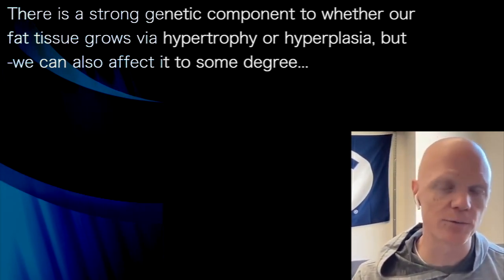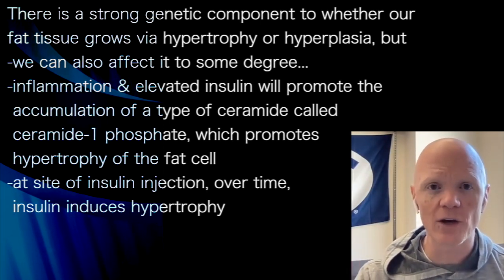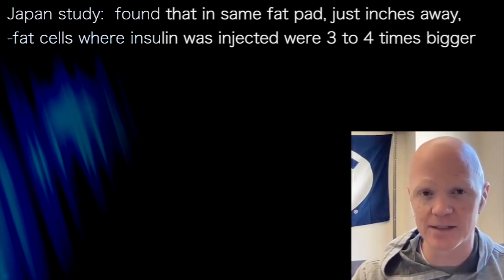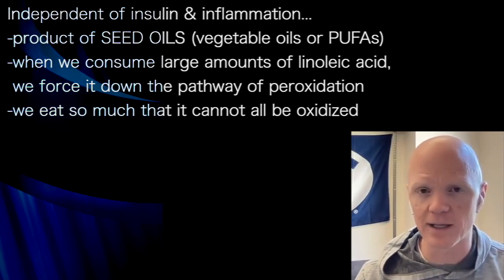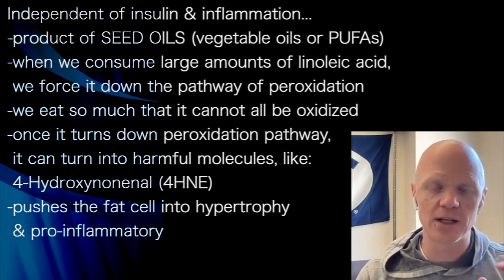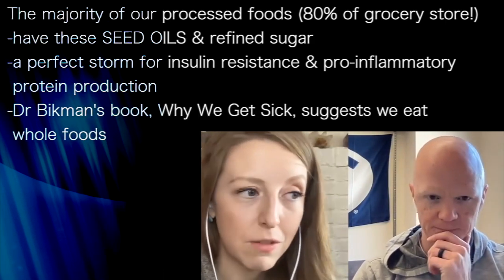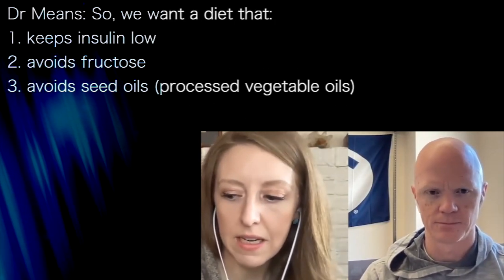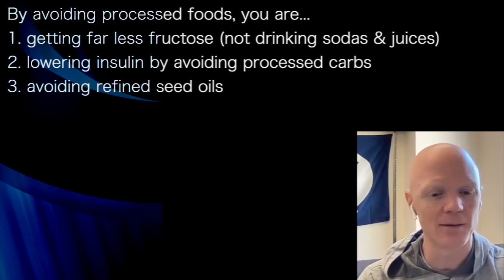BEN BIKMAN 7 | NO PROCESSED FOODS=no fructose; low carbs; no seed oils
presents episode 370 | Dr Ben Bikman
DR CASEY MEANS Levels podcast

There is a strong genetic component to whether our
fat tissue grows via hypertrophy or hyperplasia, but
-we can also affect it to some degree...
-inflammation & elevated insulin will promote the
 accumulation of a type of ceramide called
 ceramide-1 phosphate, which promotes
 hypertrophy of the fat cell
-at site of insulin injection, over time,
 insulin induces hypertrophy

Japan study:  found that in same fat pad, just inches away,
-fat cells where insulin was injected were 3 to 4 times bigger

Independent of insulin & inflammation...
-product of SEED OILS (vegetable oils or PUFAs)
-when we consume large amounts of linoleic acid,
 we force it down the pathway of peroxidation
-we eat so much that it cannot all be oxidized
-once it turns down peroxidation pathway,
 it can turn into harmful molecules, like:
 4-Hydroxynonenal (4HNE)
-pushes the fat cell into hypertrophy
 & pro-inflammatory

The majority of our processed foods (80% of grocery store!)
-have these SEED OILS & refined sugar
-a perfect storm for insulin resistance & pro-inflammatory
 protein production
-Dr Bikman's book, Why We Get Sick, suggests we eat
 whole foods

Dr Means: So, we want a diet that:
1. keeps insulin low
2. avoids fructose
3. avoids seed oils (processed vegetable oils)

By avoiding processed foods, you are...
1. getting far less fructose (not drinking sodas & juices)
2. lowering insulin by avoiding processed carbs
3. avoiding refined seed oils